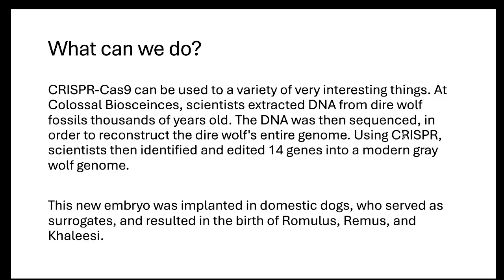Module 4: Genome Editing